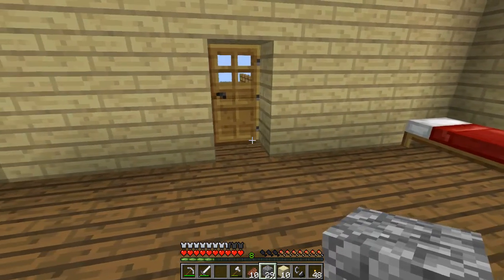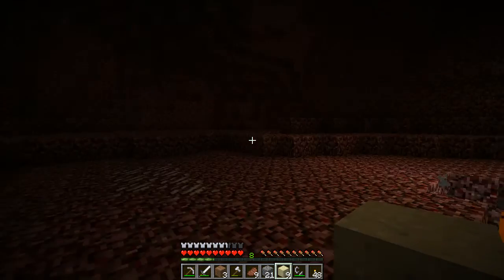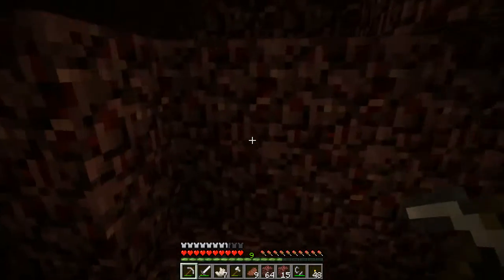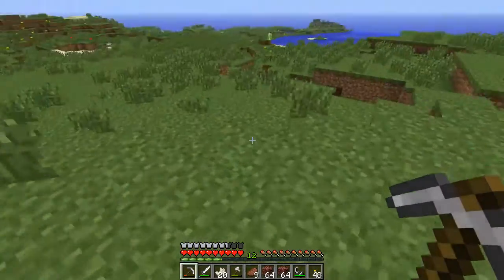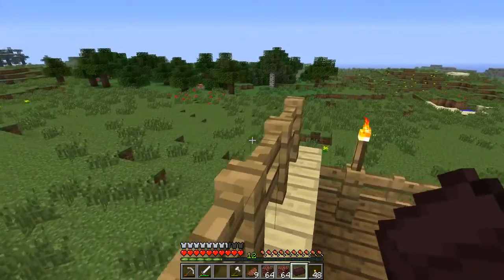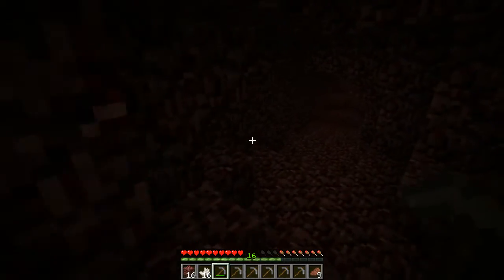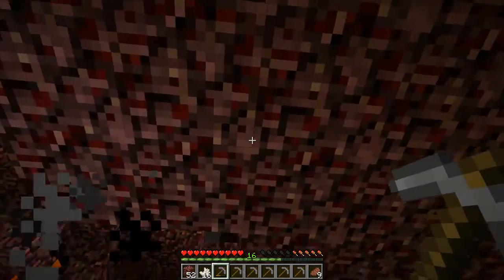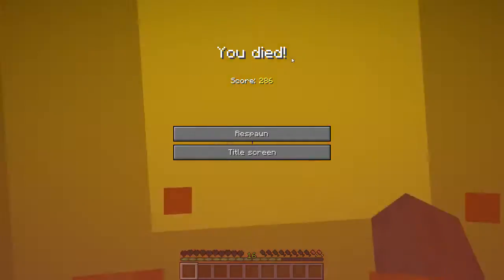Minecraft with Cookies - Episode 4: Into the Nether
Minecraft with Cookies is a Let's Play series featuring JJRegals. This episode features ghasts, nether quartz, and the greatest Minecraft player of all time! Hope everyone enjoys! Until next time.